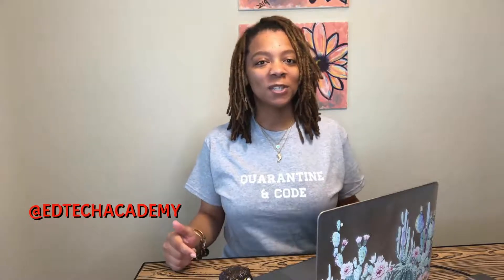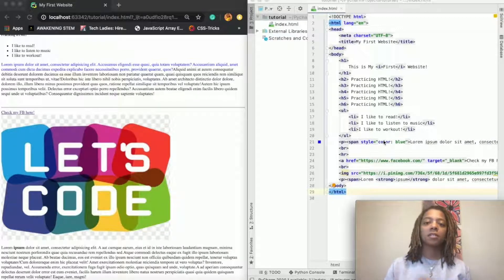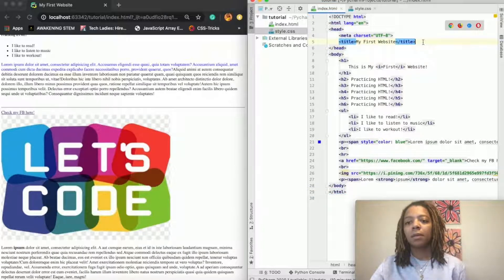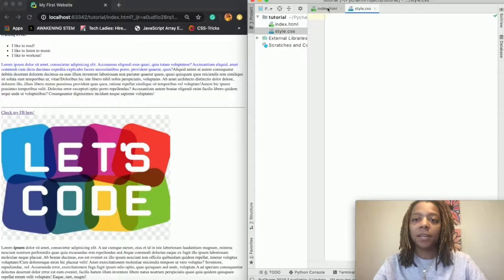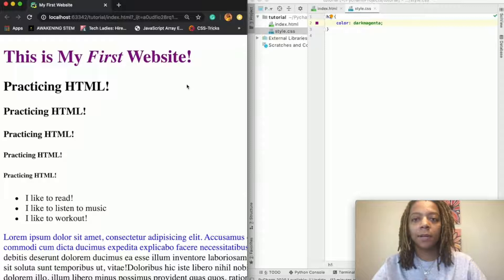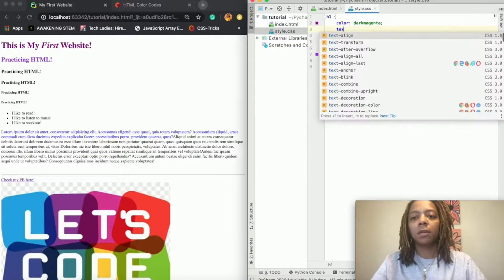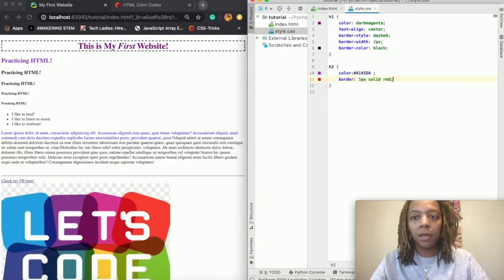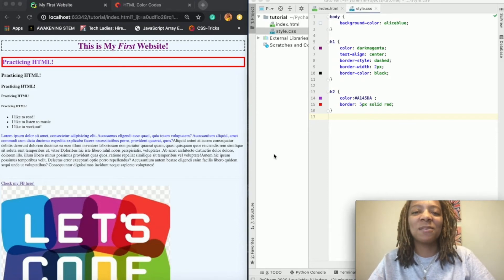Coding 101: Create Your First Website using HTML and CSS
This is the third video in my coding tutorial series! We are adding CSS to the project we started in the first two videos!